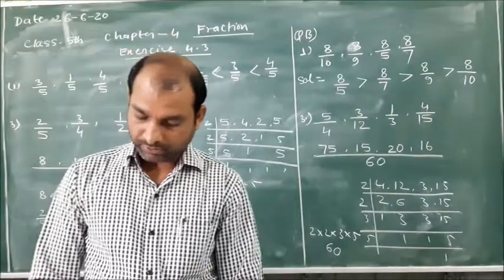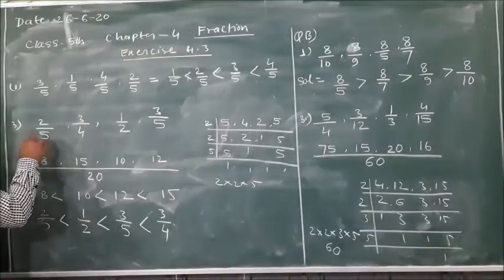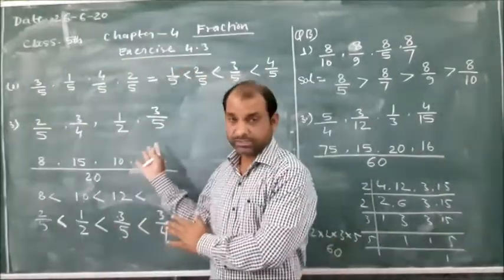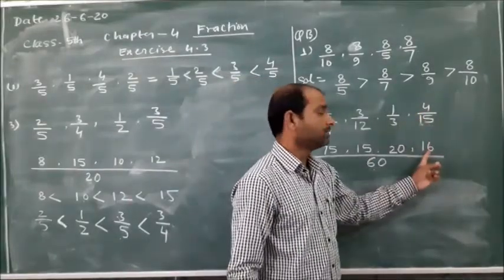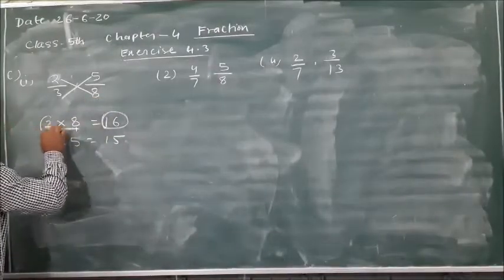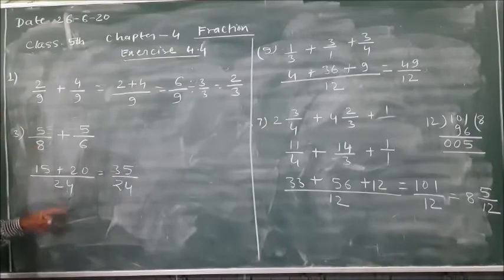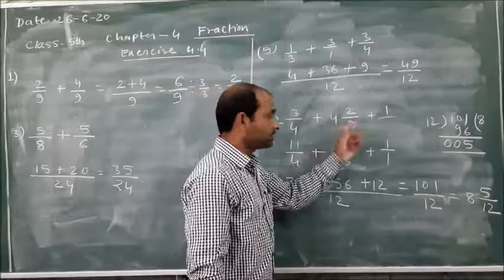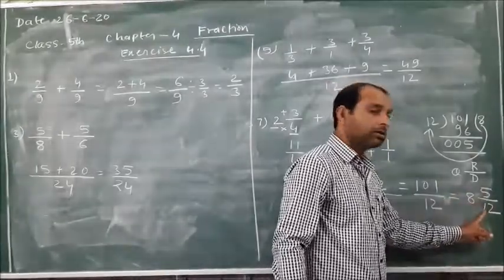Class V Maths Ex 4 3 And 4 4